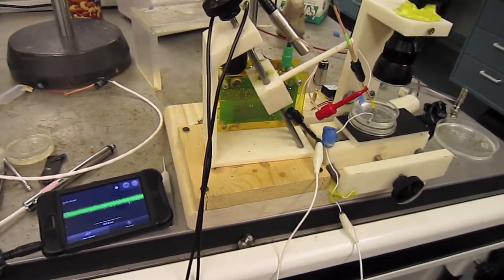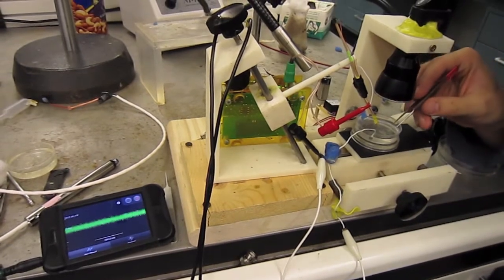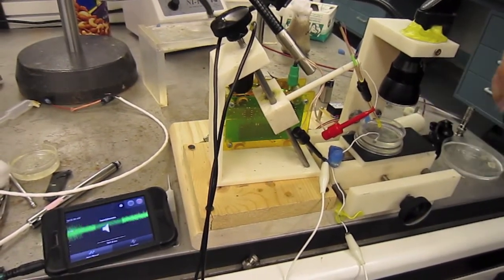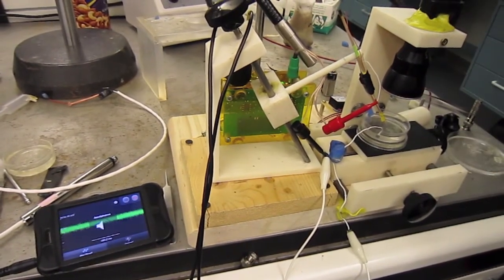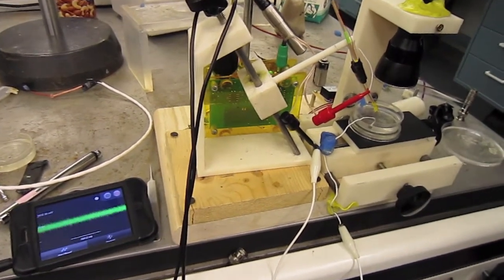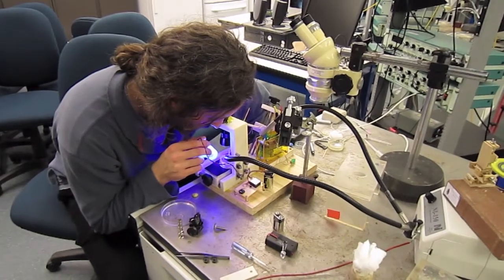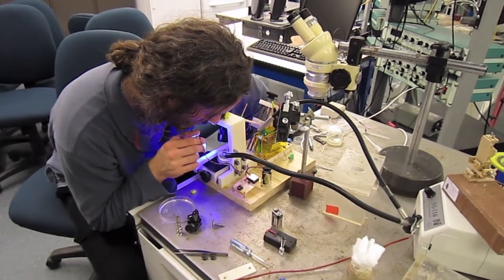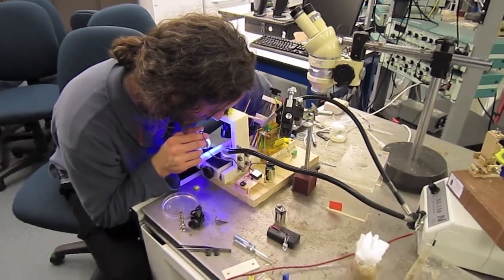optogenetics initial explorations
good spaghetti gecko